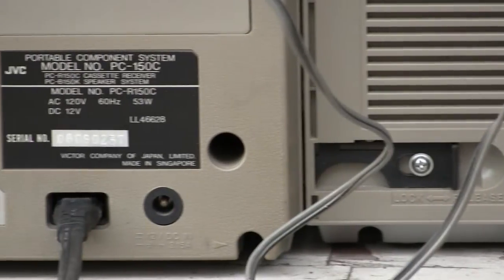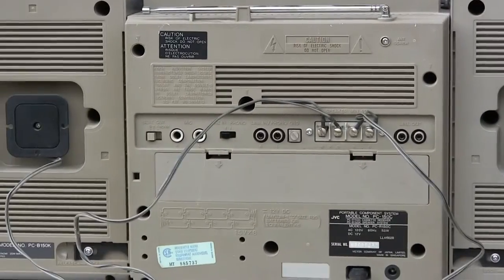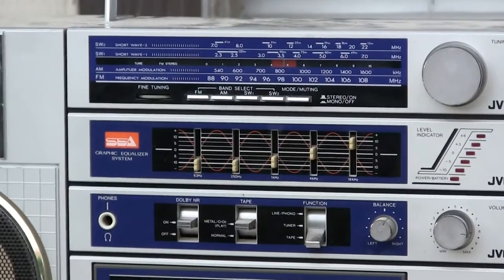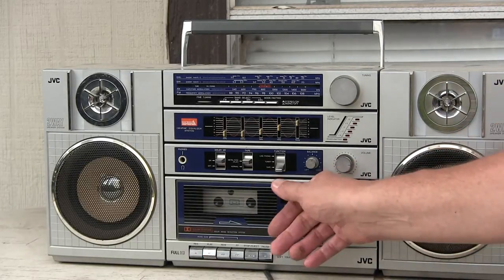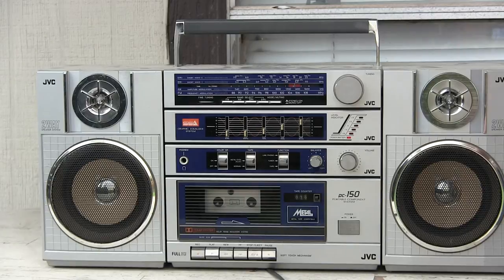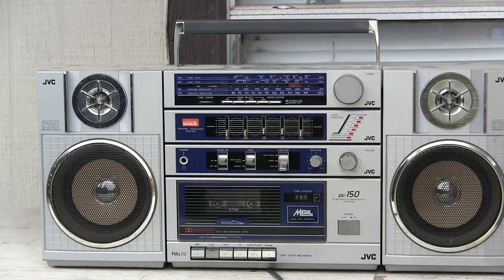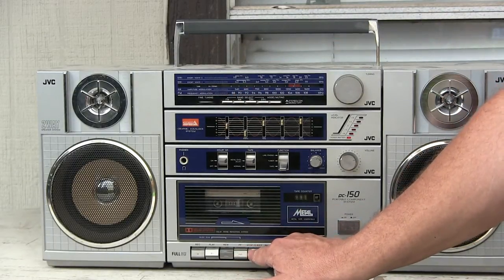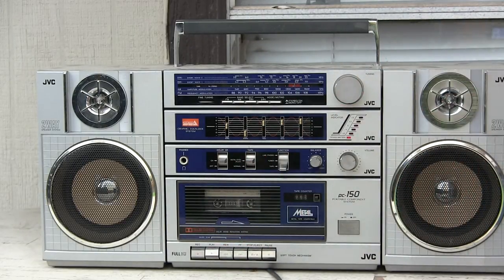JVC PC-150 Portable Componet System 5 band EQ 3-piece radio cassette boombox review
Part of a Special deal
00056 JVC PC-150 Portable Componet System 5 band EQ 3-piece radio cassette boombox review